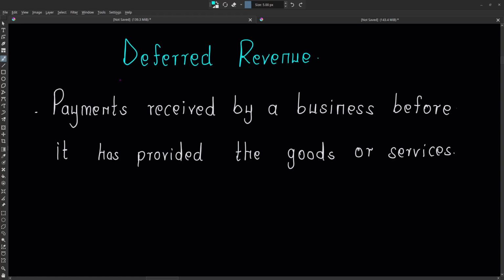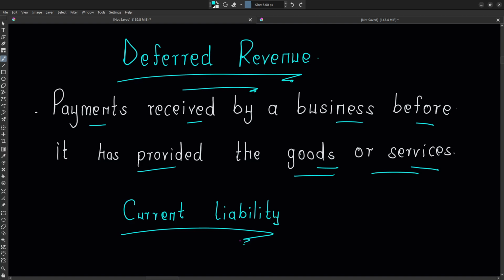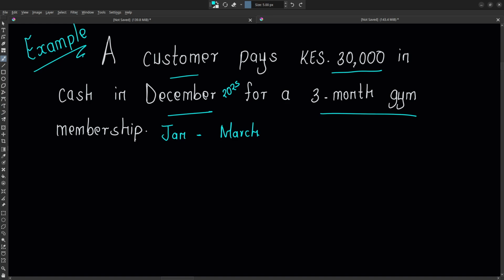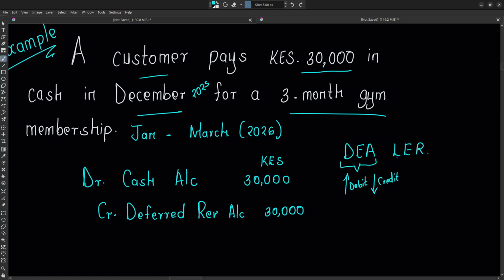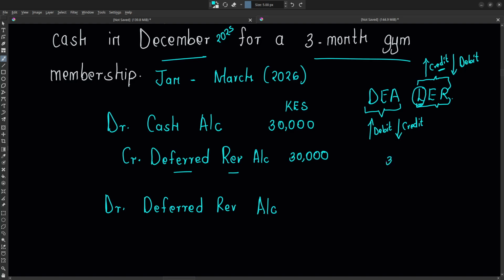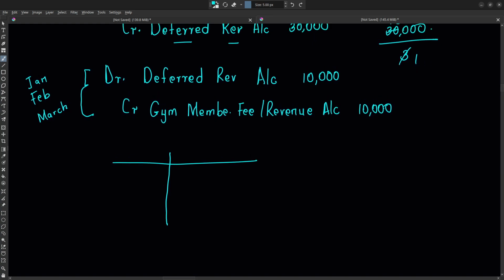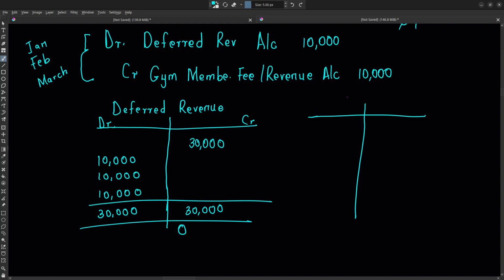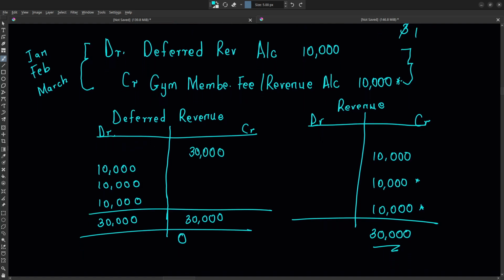Deferred revenue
Deferred revenue is money received by a business before it has provided the goods or services.